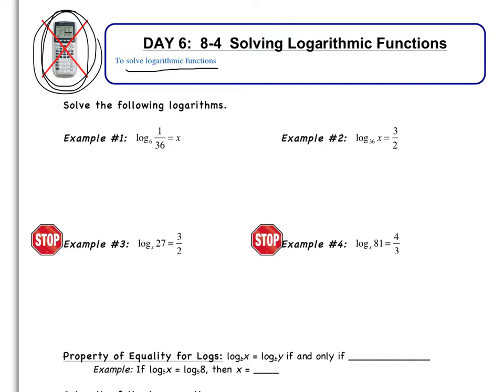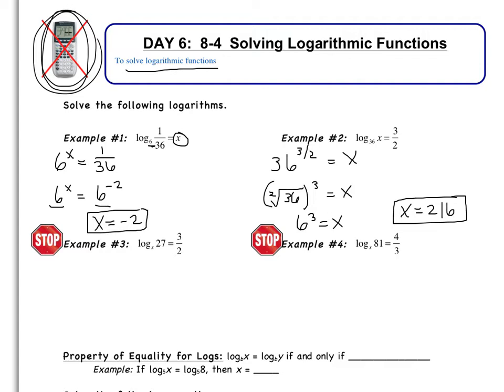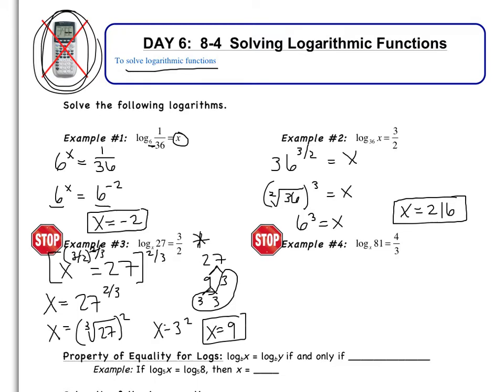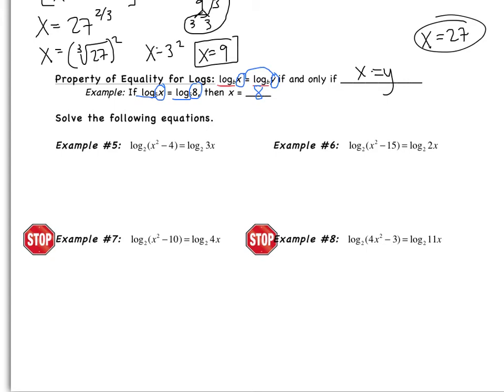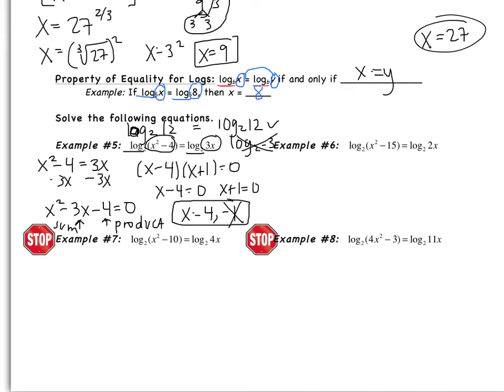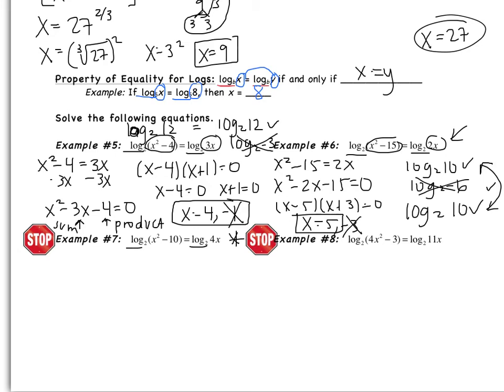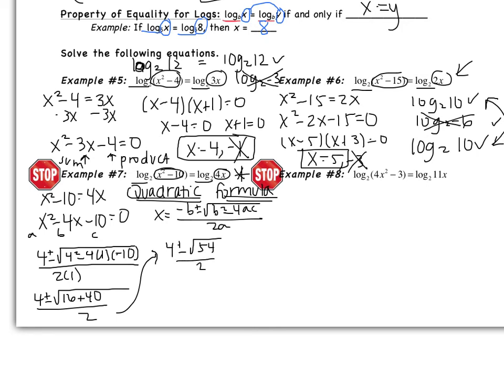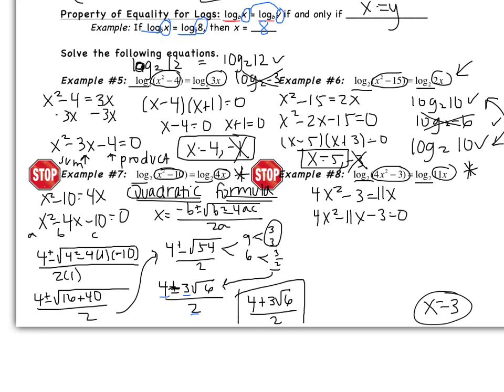8-4 Solving Logarithmic Functions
To solve logarithmic functions